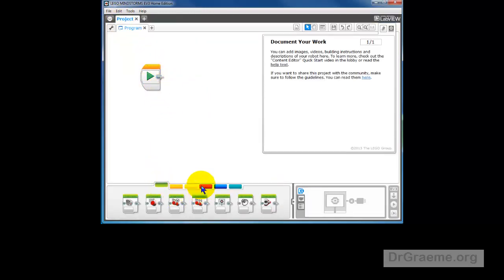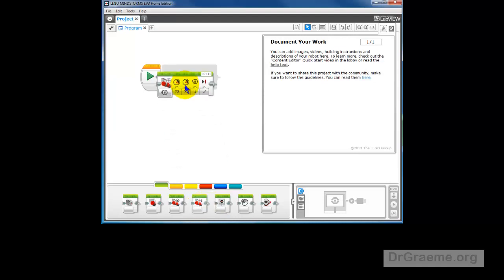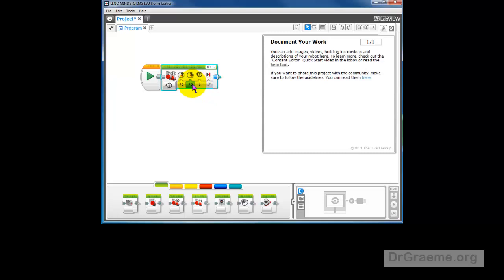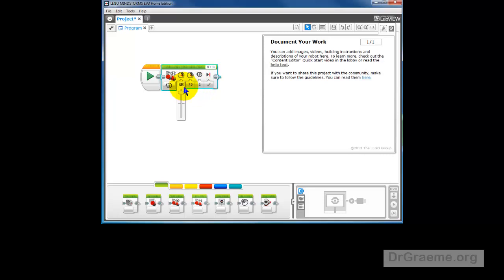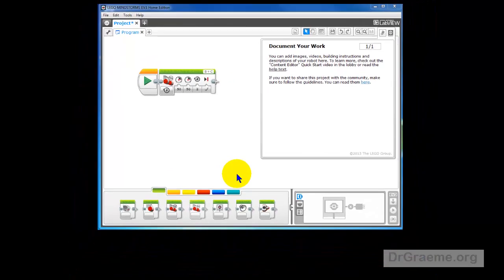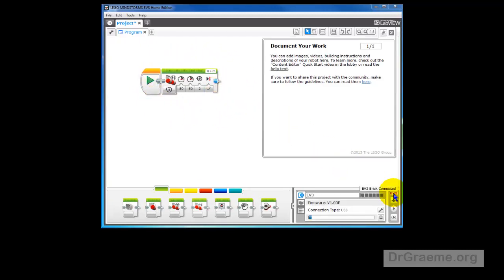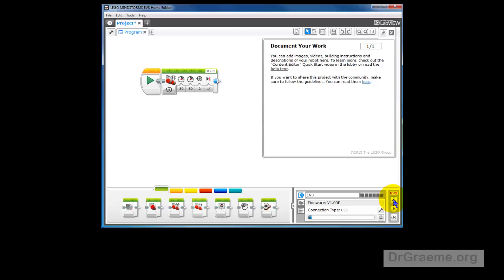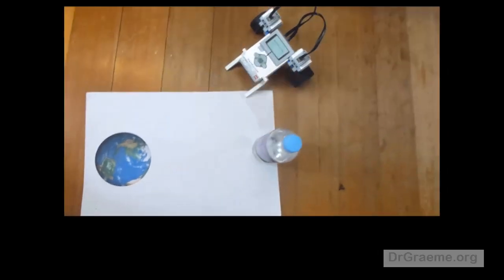18 How to use code to send your LEGO EV3 robot to the pretend Moon.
Tutorial video 18 shows how to program (code) your Robot so that when it leaves "Earth" it ends up alongside the pretend Moon. It also shows a sample run of a robot using this EV3-G code.
Imagine that we have to make a robot spaceship leave  a pretend Earth, circle around a pretend Moon, and then try to land accurately back on that Earth. The "Around the Moon" LEGO EV3 MindStorms tutorials are contained in videos 17 to 22 of this YouTube playlist.
The "Moon" tutorial videos in this playlist are:
Video 17 (Moon  1): An "Around the Moon" overview, including suggested course construction details.
Video 18 (Moon 2): How to program (code) your EV3 Robot LucyBot so that it goes from Earth to alongside the Moon.
Video 19 (Moon 3): How to program (code) your EV3 Robot to move in a gentle curve around your Moon.
Video 20 (Moon 4): How to program (code) your EV3 Robot to come back to land safely on Earth.
Video 21 (Moon 5): Four examples of students' "Around the Moon" runs.
Video 22 (Moon 6): Six more advanced examples of students' "Around the Moon" runs.
These videos use English closed captions, which are useful in a noisy classroom where there is difficulty in hearing the video commentary, and for students who have hearing limitations. If there are students in the class with limited English, these closed captions can be translated into 50+ languages using Google Translate, which Google has built into its closed caption videos.
If you have access to a  printer, a PDF “Around The Moon” Arena may be downloaded from:
Playlist Index:
This is playlist video 18 of a very gentle introduction to building and programming LEGO EV3 MindStorms Robots, using either LEGO's EV3 Education or Home sets. We assume that you have had no previous robotics experience. We start this fun course from the very beginning by showing you how to build very simple robots so that you can begin coding quickly.
Playlist Index:
Tutorials 3 to 6: Setting up LEGO EV3 software.
Have Fun!